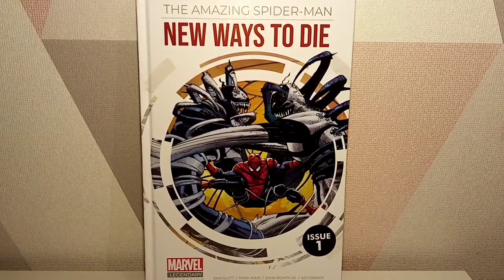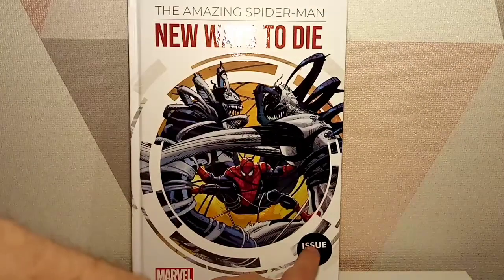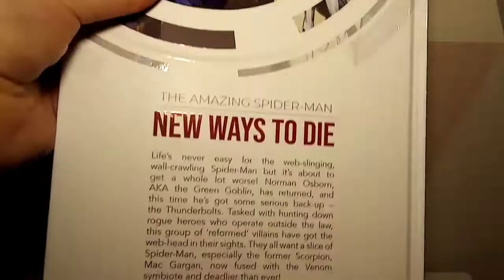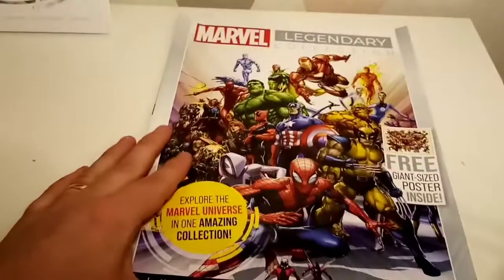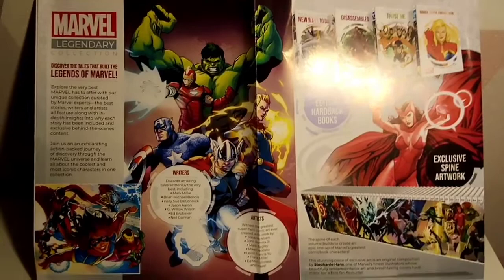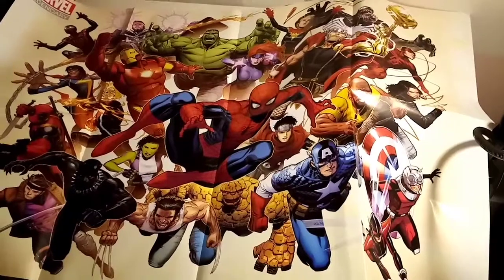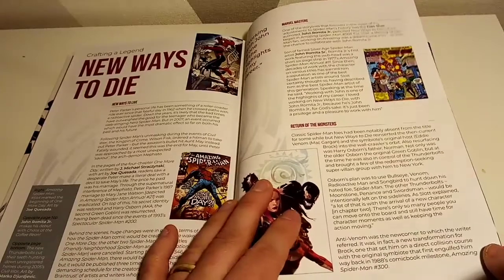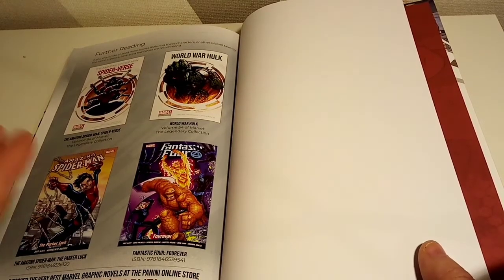Marvel Legendary Series Issue #1 Amazing Spider-man New Ways to Die Hardcover